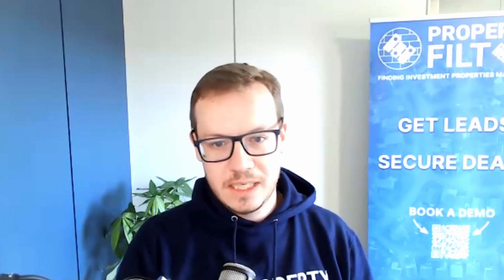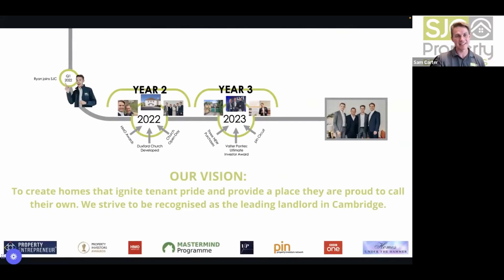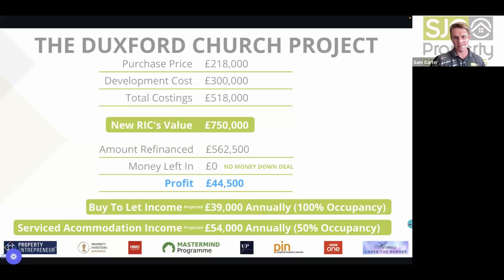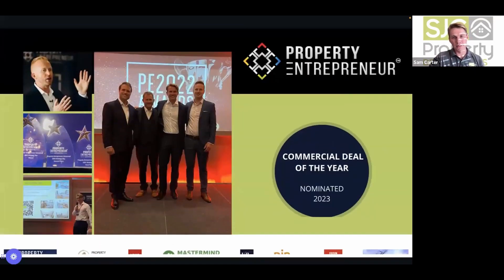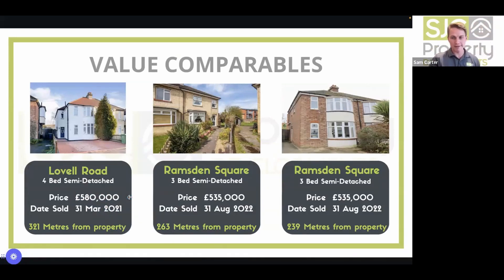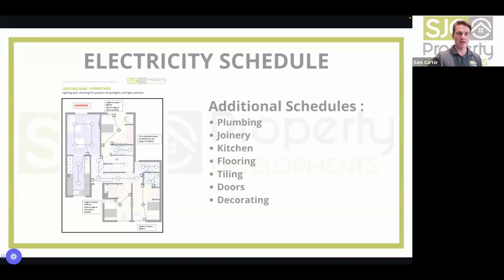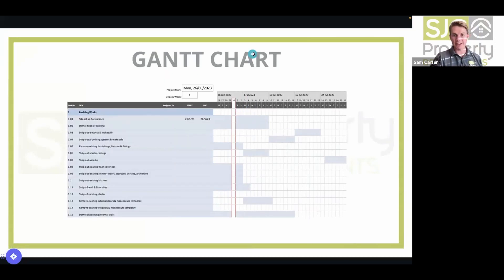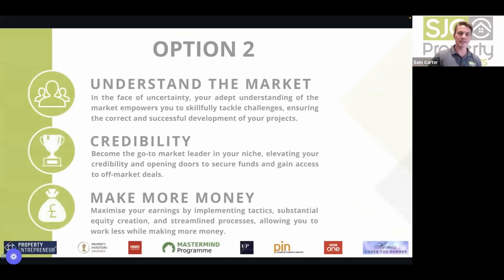🏆 Success: On Time, On Budget, 7-Figure Portfolio | Deal Finder's Corner EP21 with Sam Carter